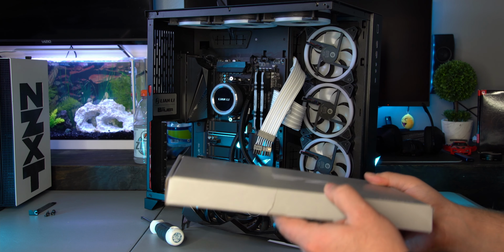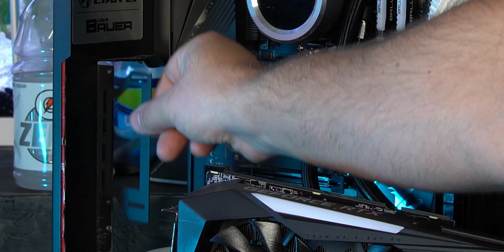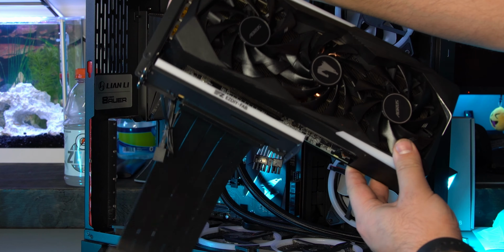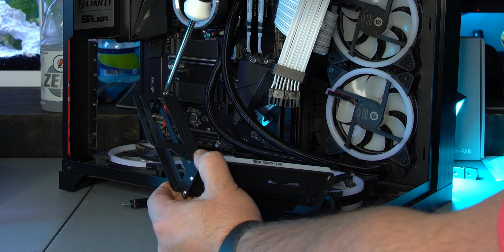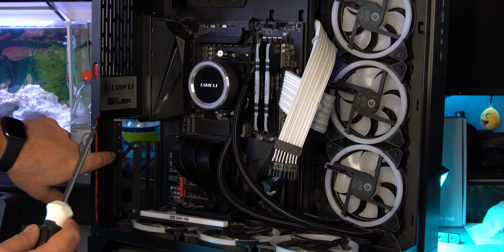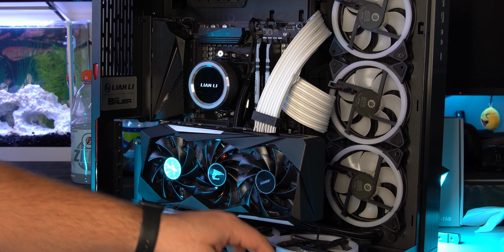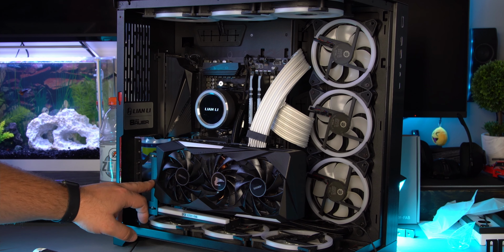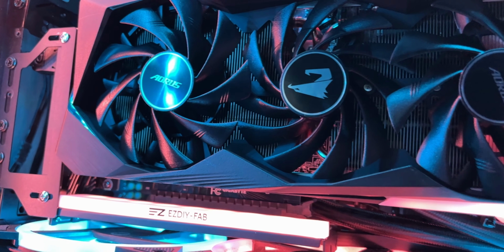How To Install EZDIY-Fab Vertical GPU Kit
In this video I show you how to install the EZDIY Vertical GPU Kit with RGB. I love the adjustability of this kit and when I upgraded my GPU I knew I needed to add some more "Bling" to my case! The lighting is beautiful and works well! The mount is very sturdy and solid quality. I highly recommend it if you're in the market for one but one thing to keep in mind is the cable itself has had several reports of failure. I actually has some glitches and I ended up switching my riser to another brand and it works perfect. I got this more so for the looks and the support from sagging so I'm okay with the riser being defective. Just wanted to mention it here (Didn't have issues until video was made already otherwise I'd have said it in the video).

*EZDIY-Fab Vertical GPU Kit
*EZDIY-Fab RGB Strips

*Some parts in this build:
Lian Li RGB Cables: 24-Pin & GPU
Lian Li 011 Dynamic Case
Ryzen 9 3900X CPU
Lian Li Galahad AIO CPU Cooler
B550 Aorus Pro AC motherboard
Ballistix RGB Ram
Inland 1TB NVMe SSD
EVGA FTW3 3080 GPU
850W Gold PSU
Fan hub + RGB hub all-in-one

*Camera I use
*MIC I use
Software I use: Filmora X, Davinci Resolve, Audacity & Paint(.)net

**Your results may vary. I am not responsible for any damage. Do this at your own risk.